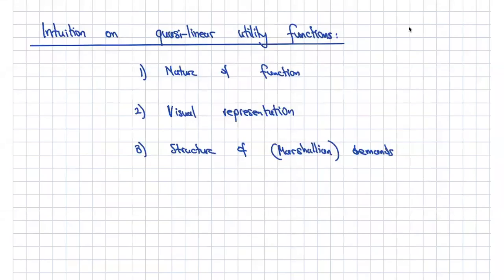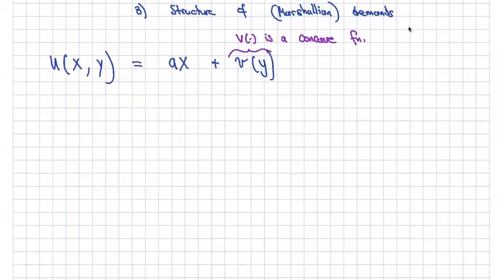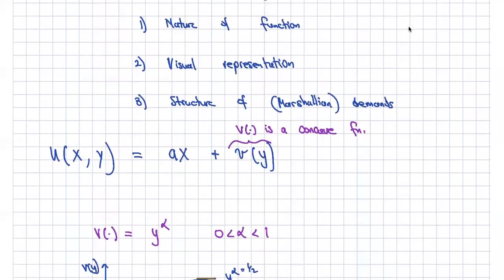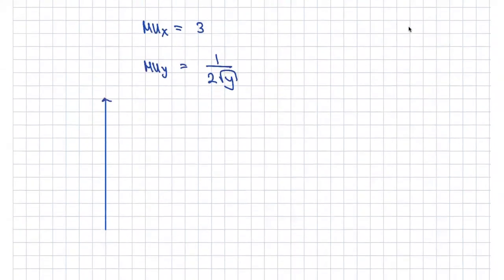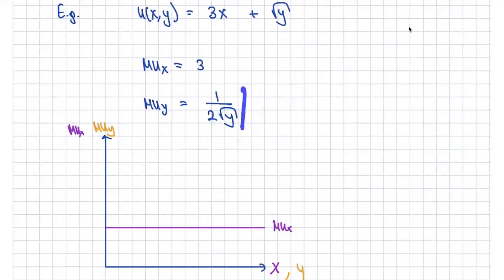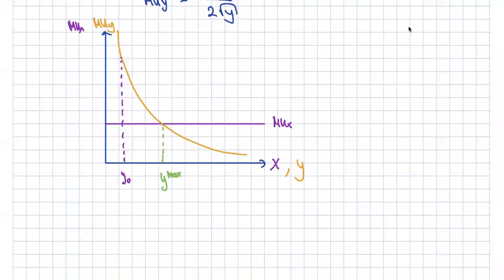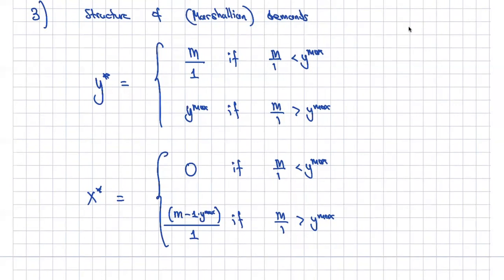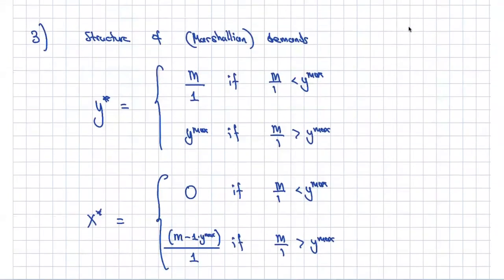Intuition on quasi-linear utility functions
In this video you will find answers for:

1. What is the form of a quasi-linear utility function (in 2 goods)?

2. How to visualize the optimal decision of the consumer?

3. The intuition on the structure of the (Marshallian) demand for the two goods in a special case where prices are both equal to one.